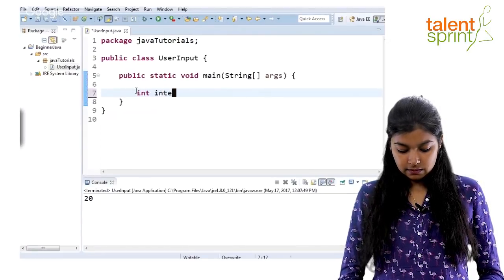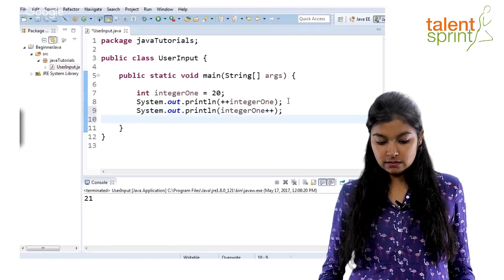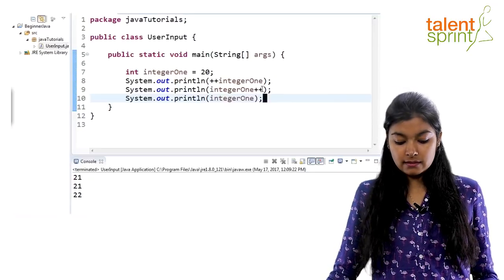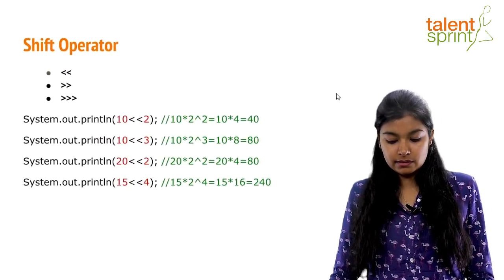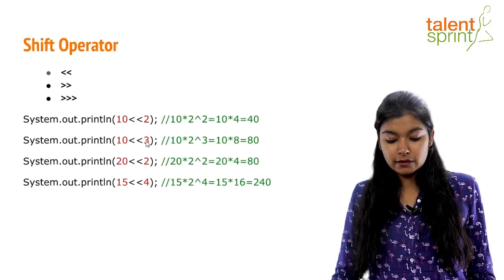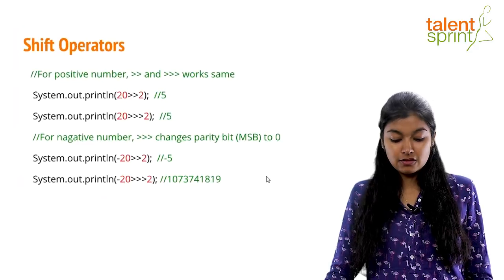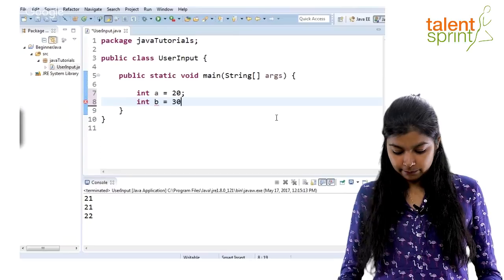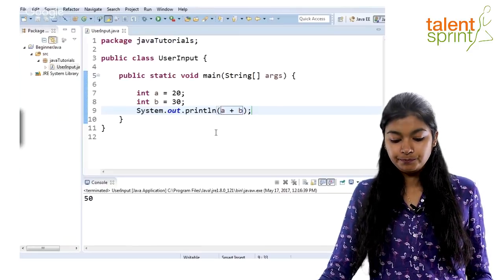Relational and Logical Operators | Java Tutorial for Beginners 7 | TalentSprint Coding Prep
1.Take Subject wise Practice tests and All-India Mock Tests with Benchmarking, Feedback and  Recommendations by Tia (A bot that has helped over 10,500 Students crack competitive exams).
2.Thrice a Week Problem-Solving Classes by Expert Trainer.
3.Trainer-Student Forum Access that provides a  Highly interactive forum for instant doubt  4.Clearance & discussions with peers.
5.1 working Day Trainer Team Turnaround for Forum Queries.

1.Prepare with India’s Leading Trainers
2.Study on the go with 24/7 Digital Learning
3.Practice with All India Tests
4.Improve with Personalized feedback with TIA
5.Get 1000+ IT recruitment drives per Year.
6.Win with 5 times higher success rate.